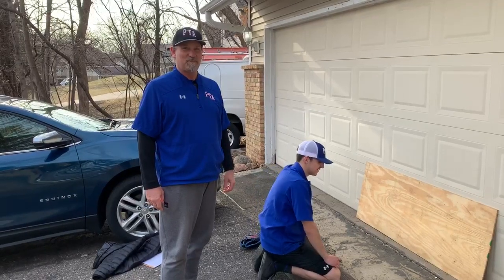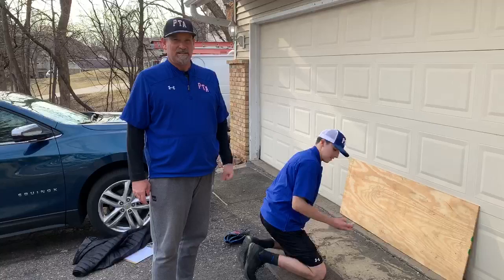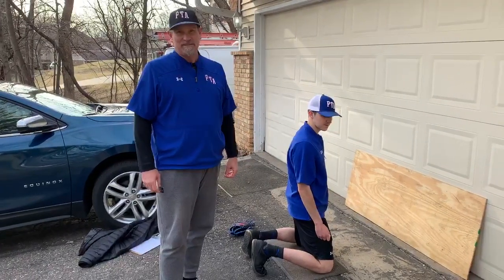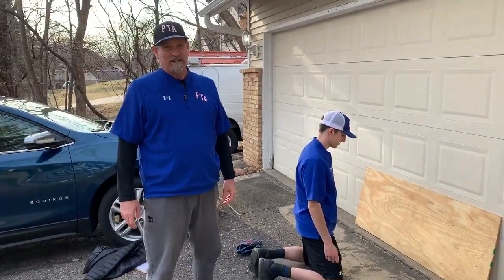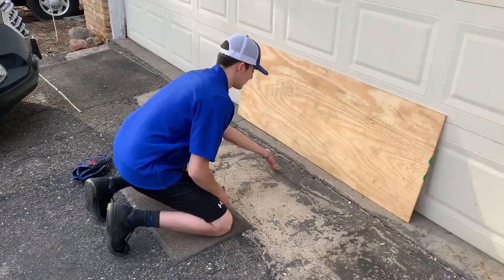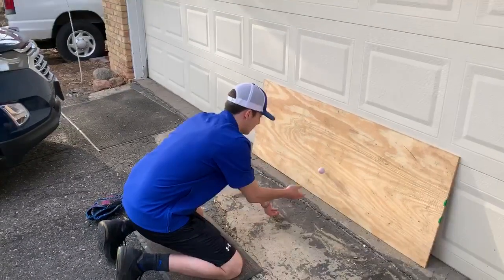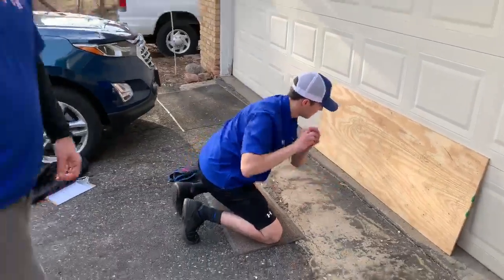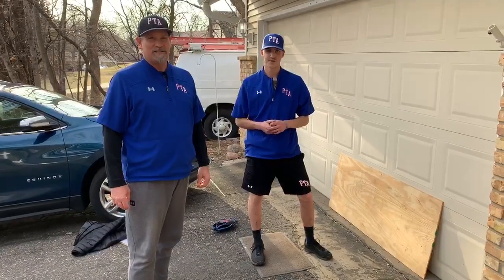Infield: Small ball hands drill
Coach Ricky demonstrating an infielder drill for developing great technique and hand/eye coordination